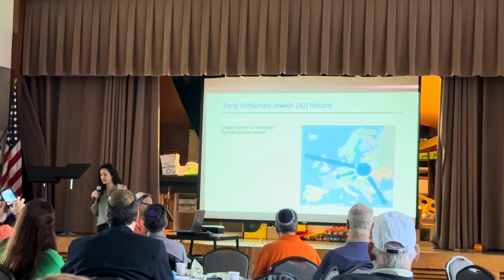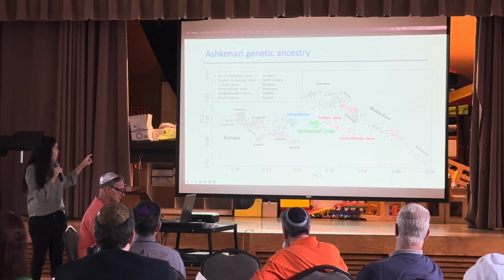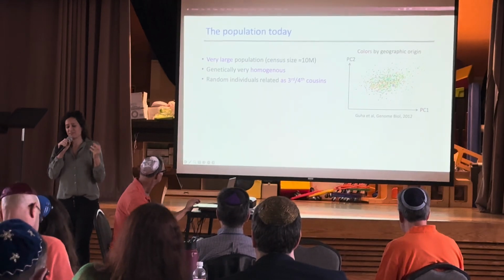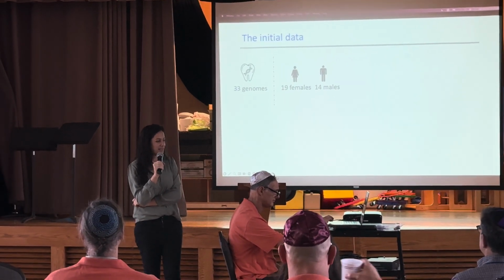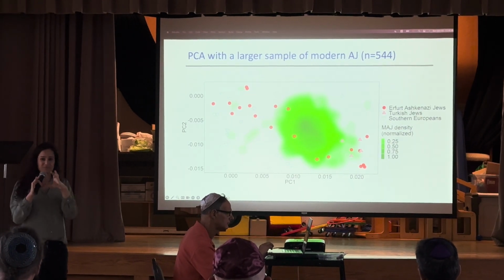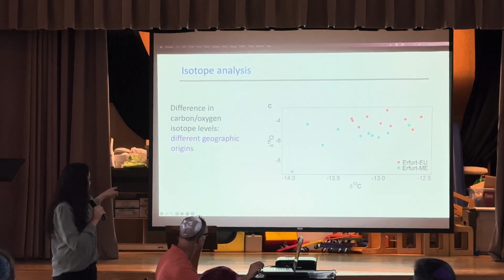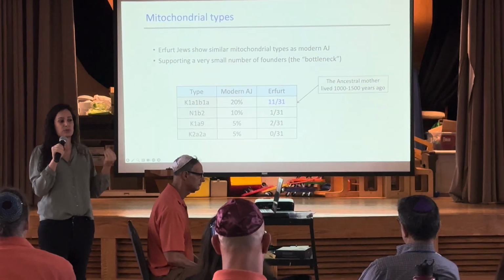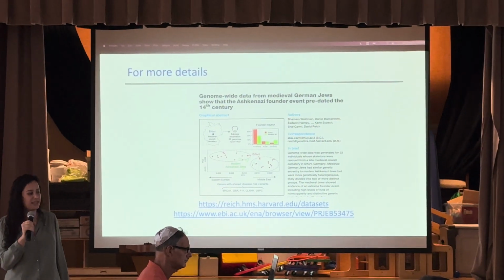Topic:using DNA to uncover Ashkenazi origins - Dr Shamam Waldman